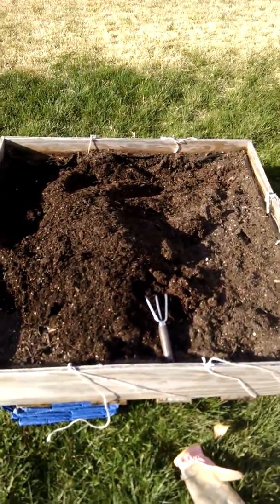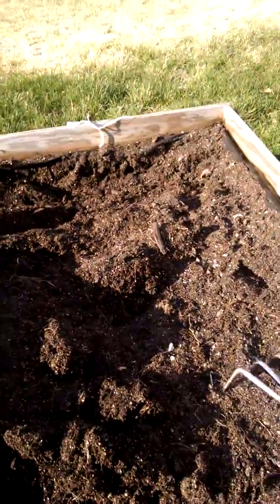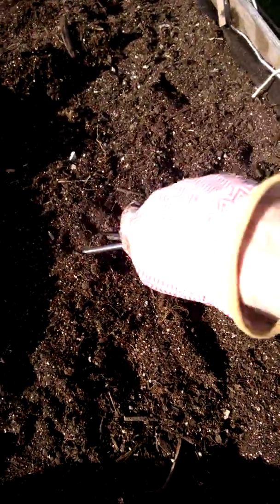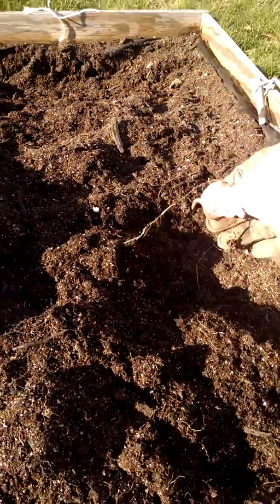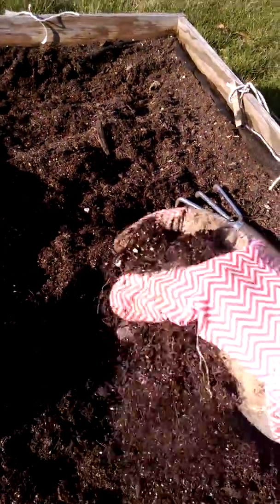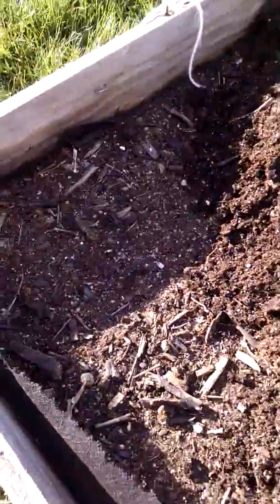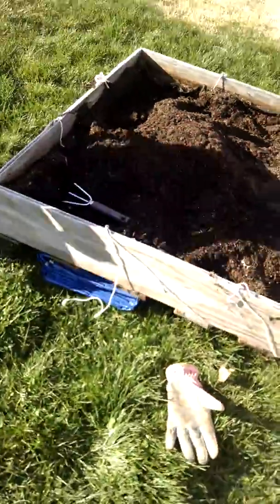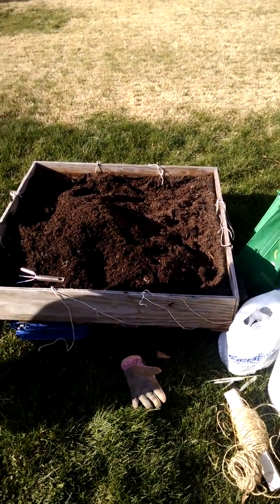Why we love our raised garden beds!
Early spring 2016